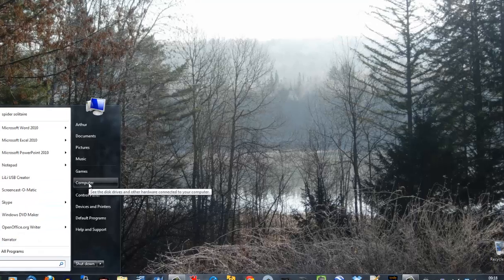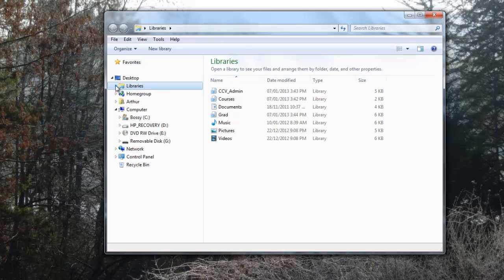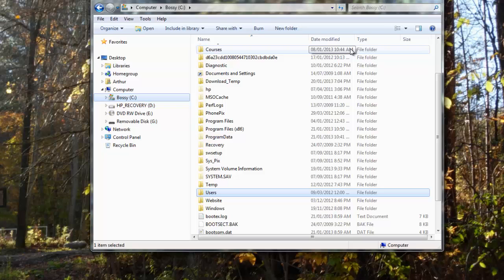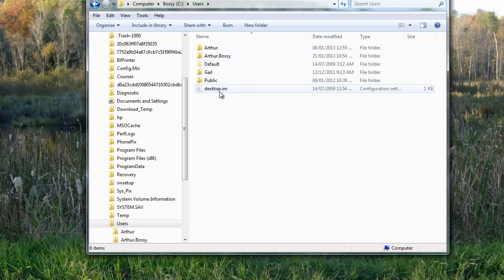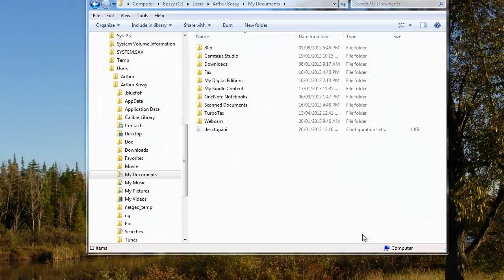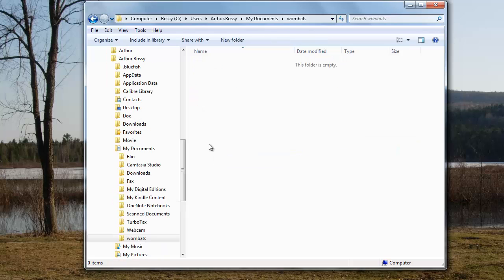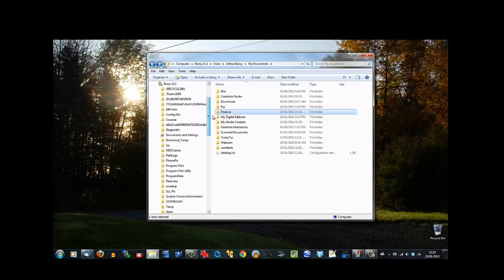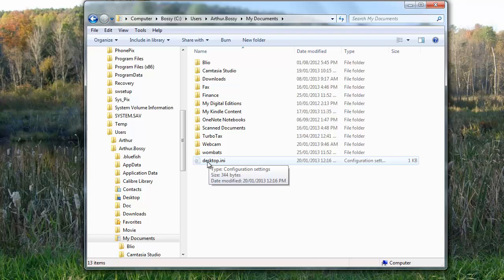Intro to File management 01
A very basic introduction to the file manager in Win7 on the PC